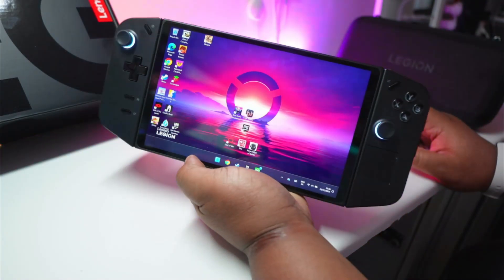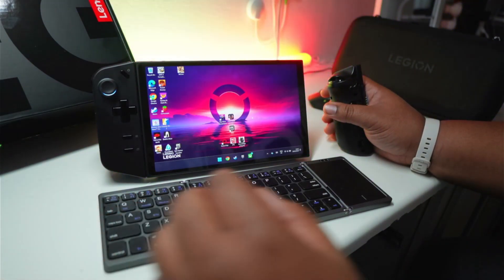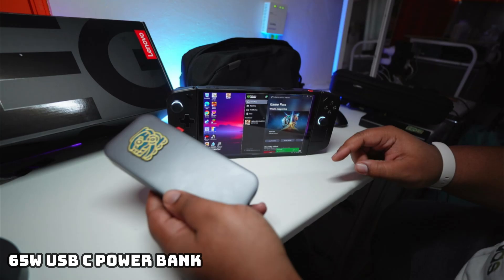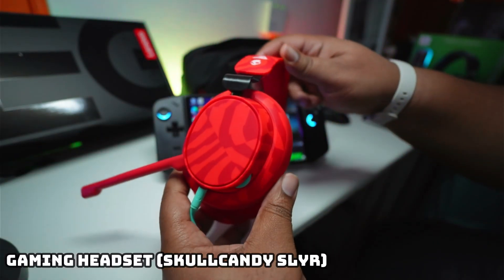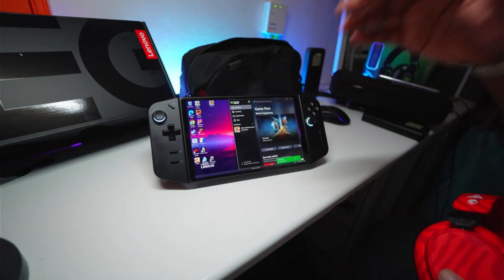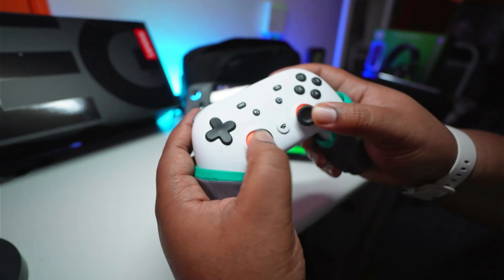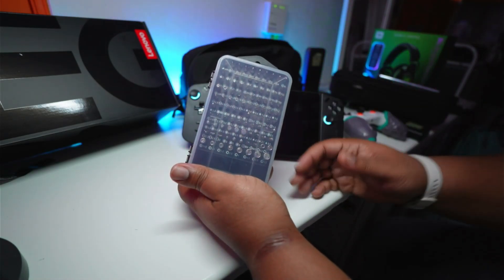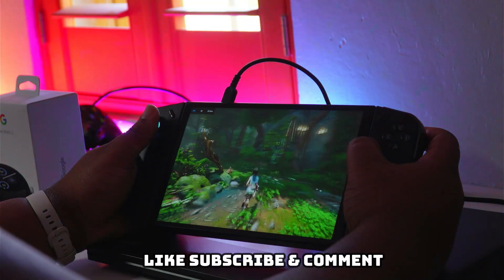Top 5 Accessories you NEED for your Lenovo Legion Go